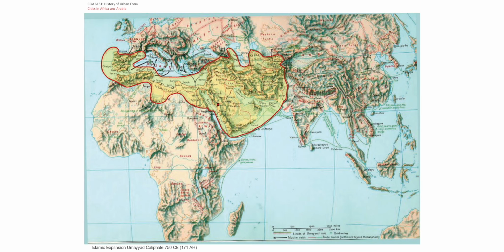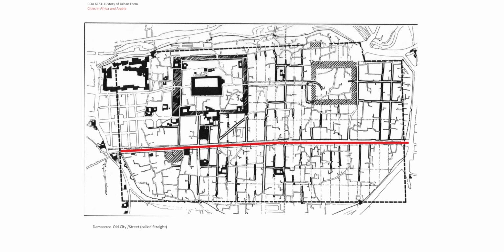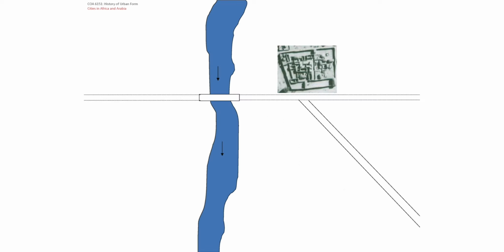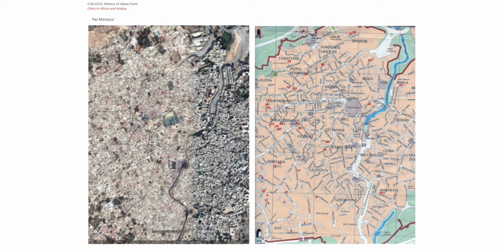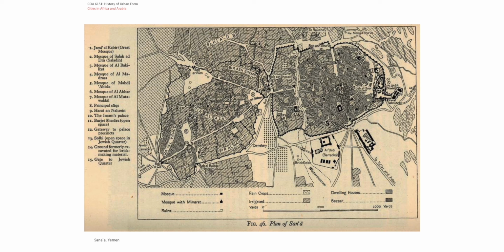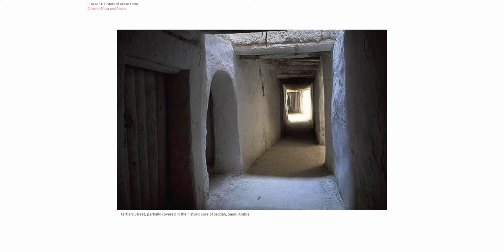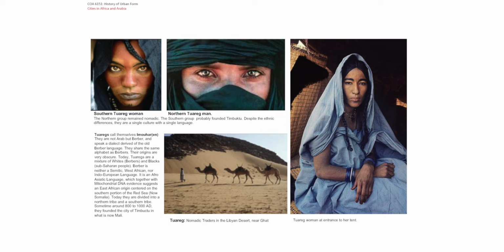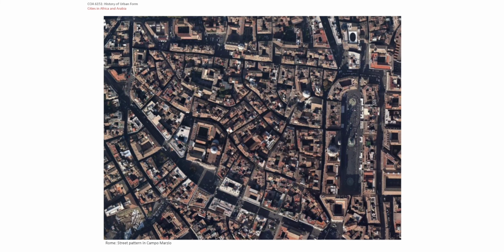12 - Medieval Cities in Africa and Arabia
Silver Edition